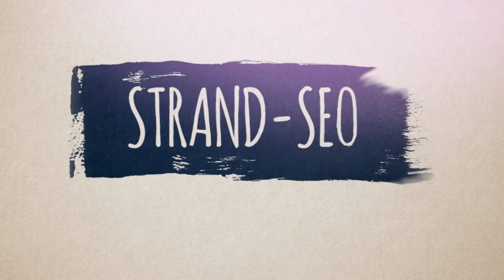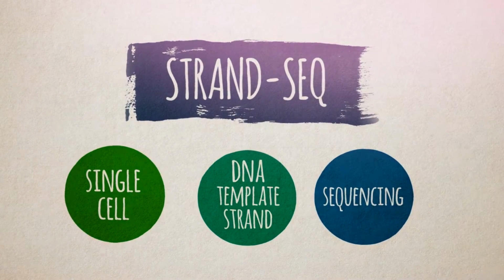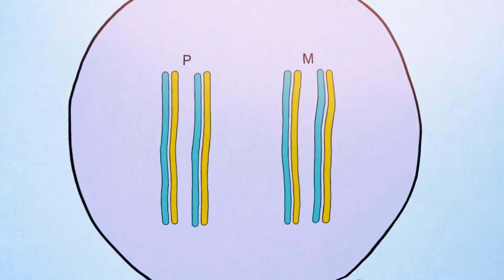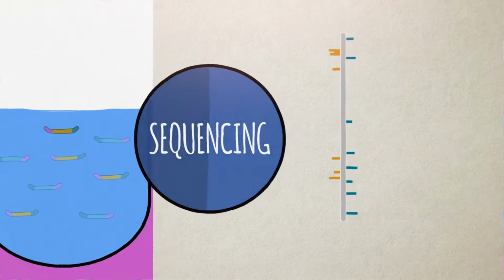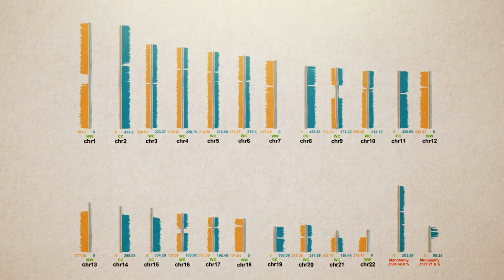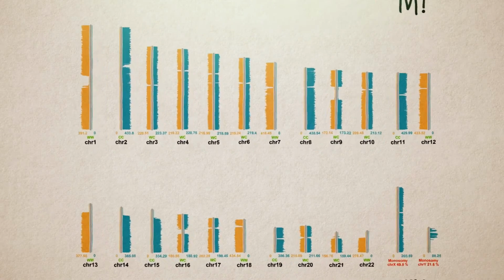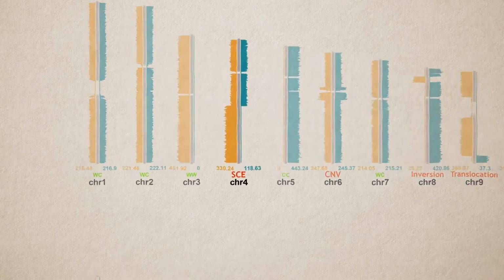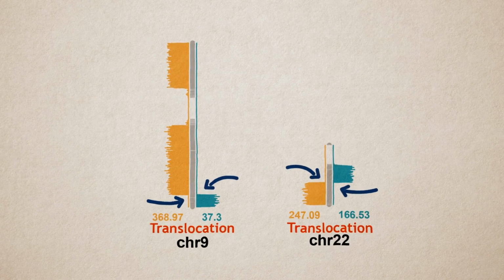Strand Seq (Jane Ingalls)